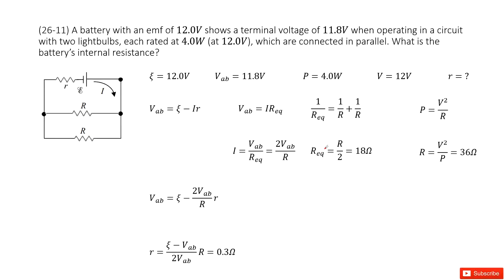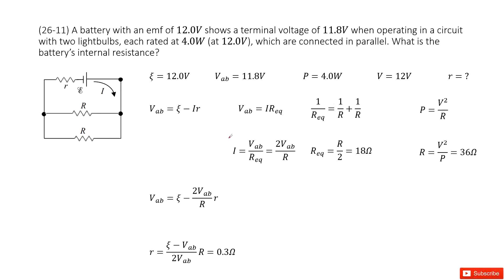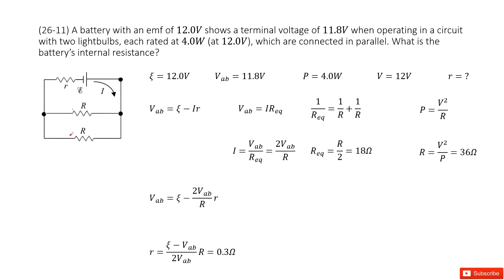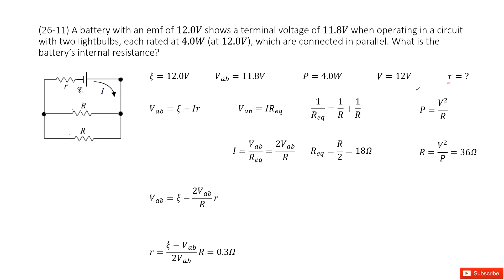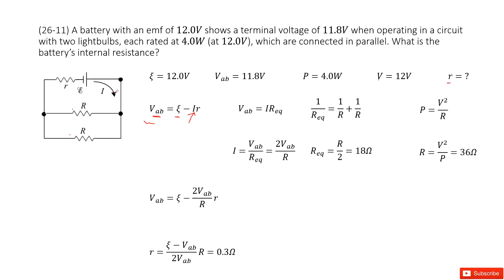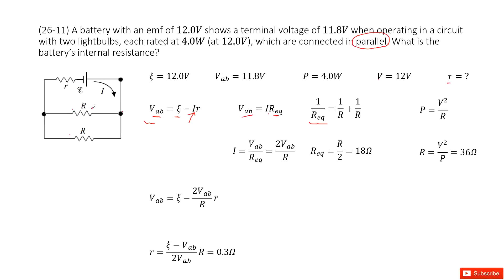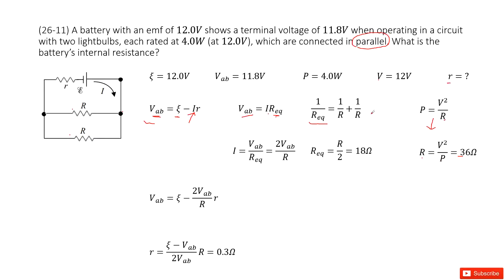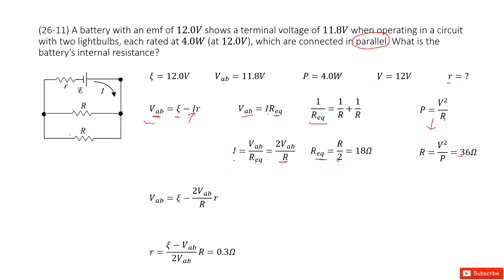(26-11) A battery with an emf of 12.0V shows a terminal voltage of 11.8V when operating in a circuit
(26-11) A battery with an emf of 12.0V shows a terminal voltage of 11.8V when operating in a circuit with two lightbulbs, each rated at 4.0W (at 12.0V), which are connected in parallel. What is the battery’s internal resistance?